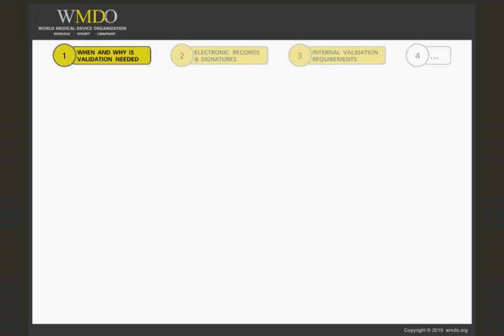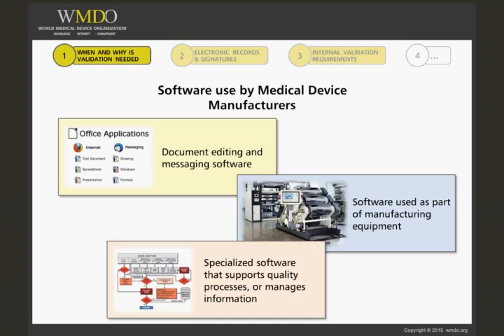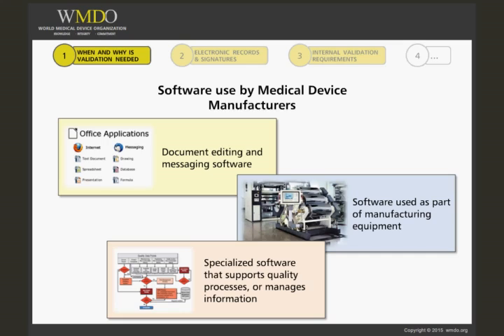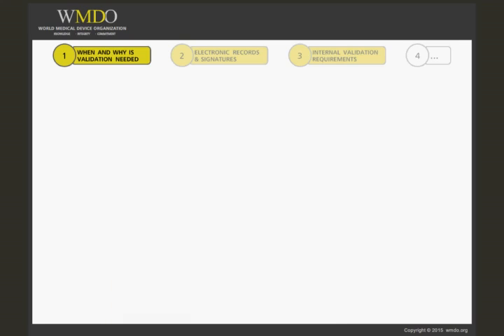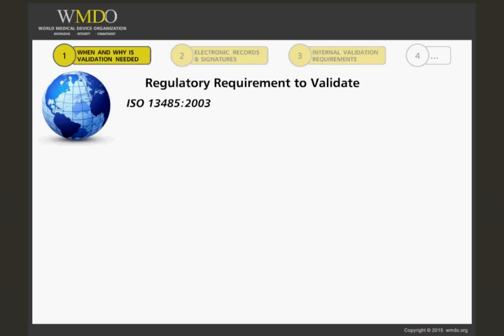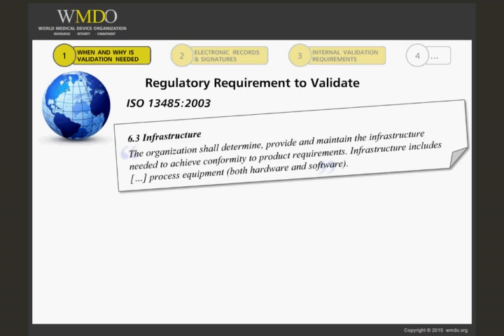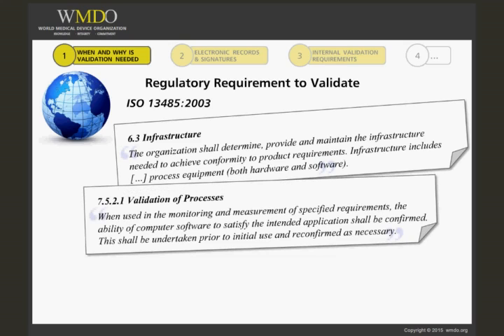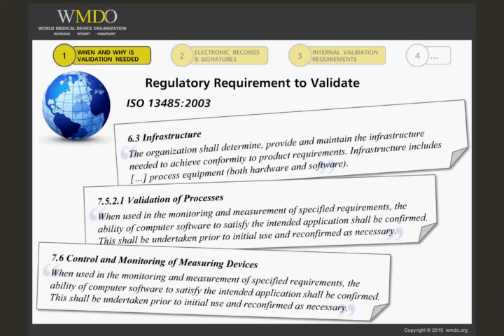Validating Software used in Company Processes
Course Description:

This course provides the knowledge and tools needed to validate the software used within medical device companies, including software related to electronic data collection, manufacturing or testing equipment, and process automation (electronic forms, ERP systems, etc.).

This course references ISO 13485 and 21 CFR, parts 11 and 820.